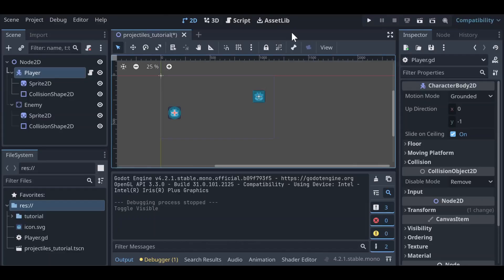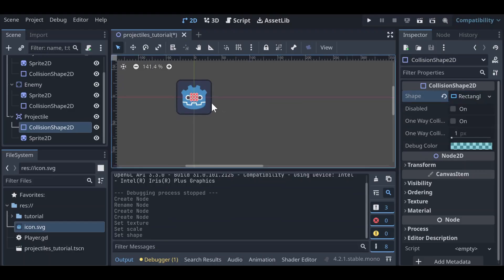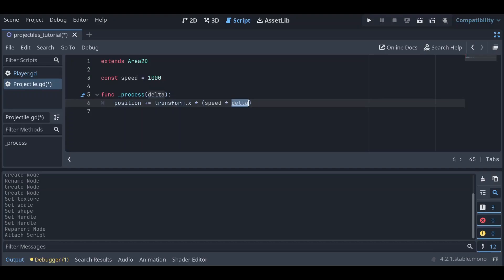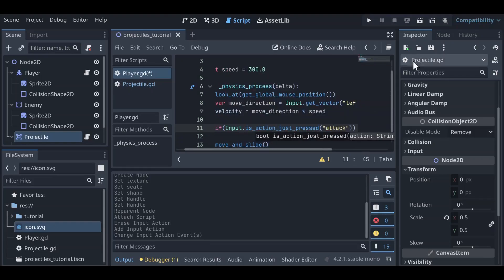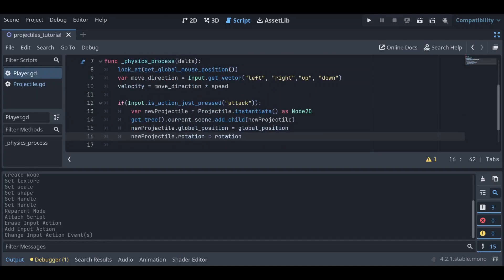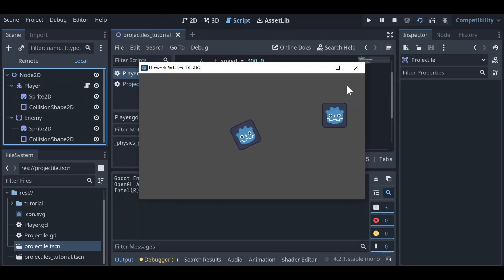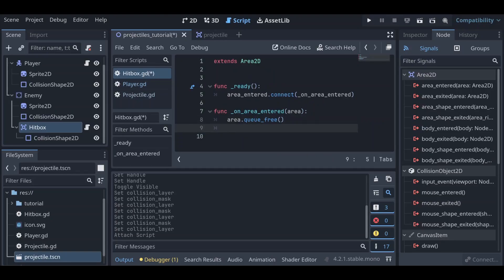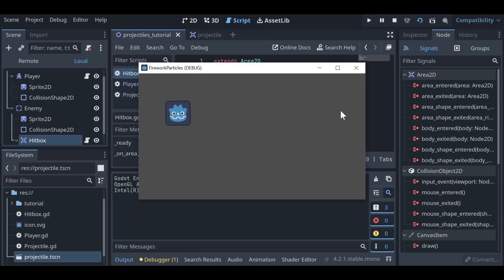How To Create Projectiles and Hitboxes - Godot 4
In this tutorial, we build a complete projectile system. We create a projectile object. program attack functionality for a player, and integrate the projectile with a composable hitbox system to damage enemies.

Chapters:
0:00 Introduction
0:30 Creating Projectile object
2:00 Programming Projectile
3:35 Add "attack" input action to input map
3:40 Adding "attack" functionality to player & instantiating projectiles
7:48 Creating a composable hitbox to work with our Projectile object
9:23 Programming Hitbox